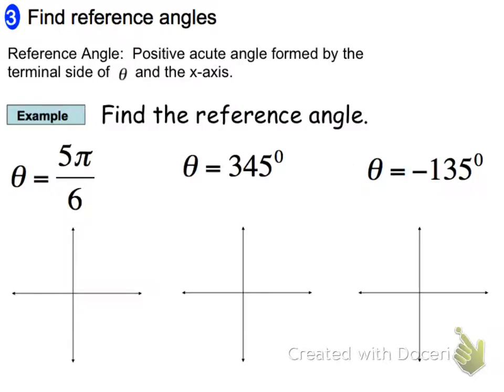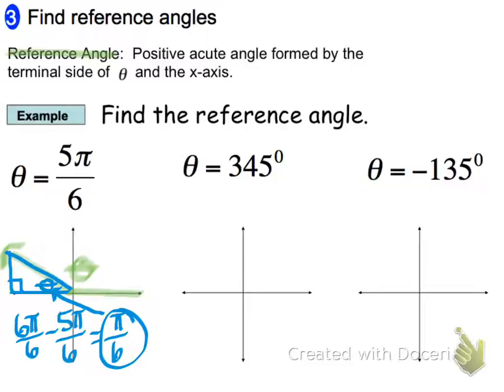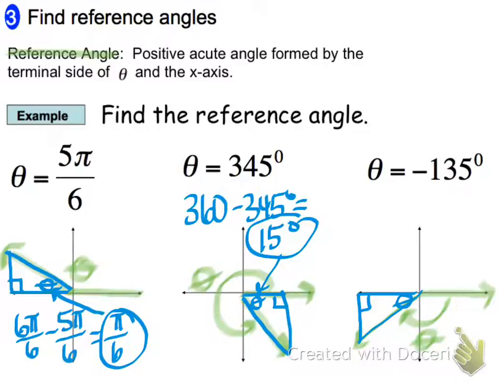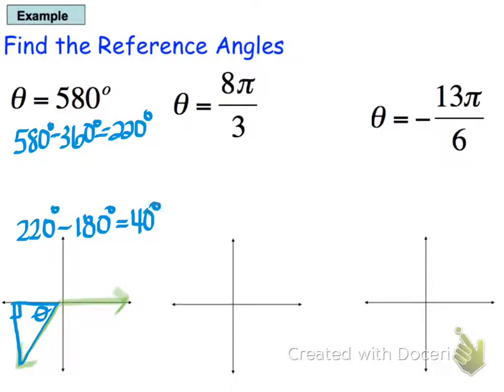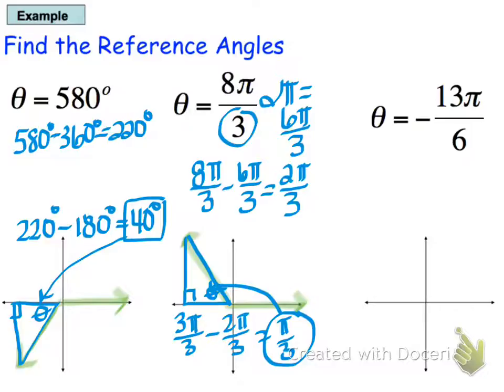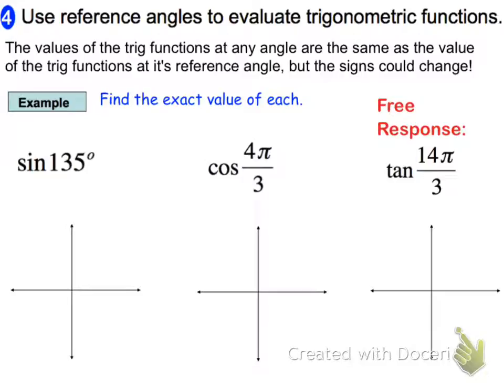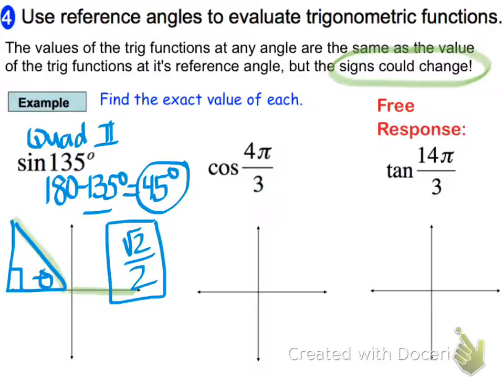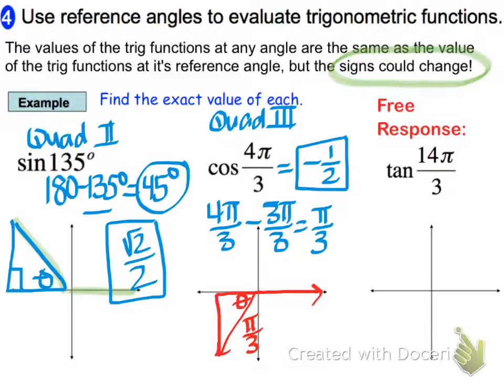4.4 Part 3